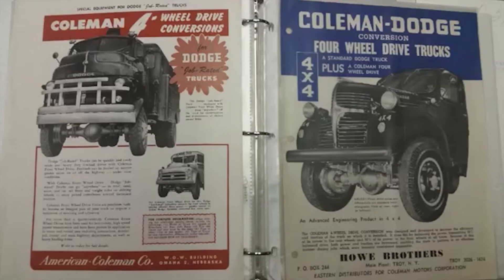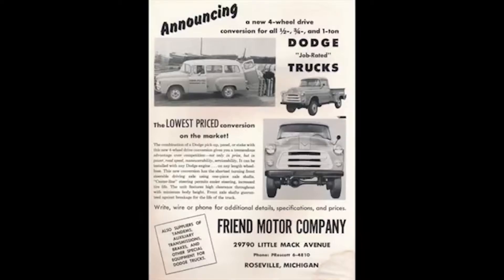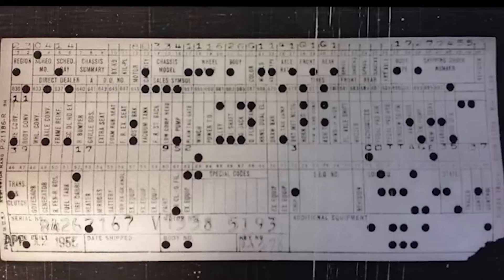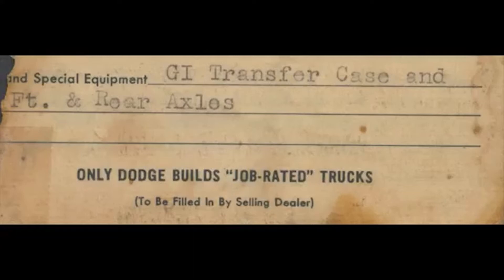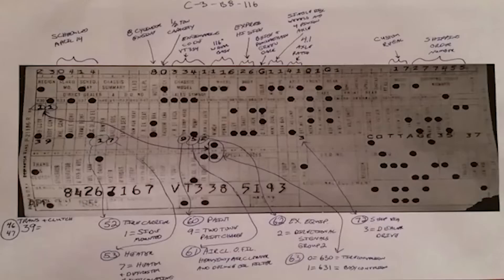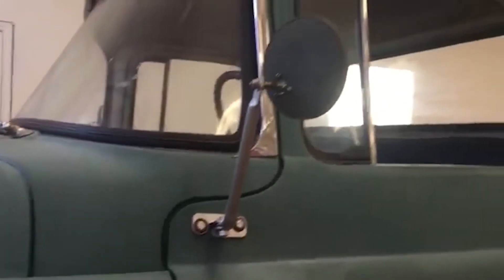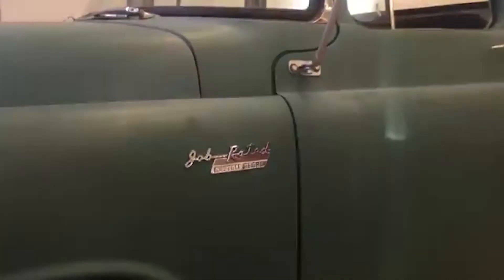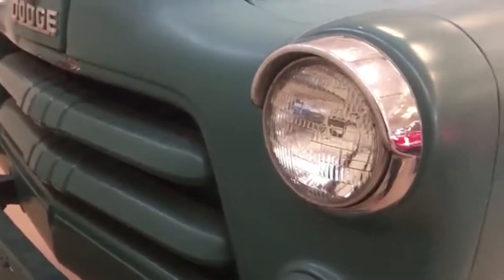1955 Dodge Powerwagon Classic Car Restoration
1955 Dodge Powerwagon One of its kind